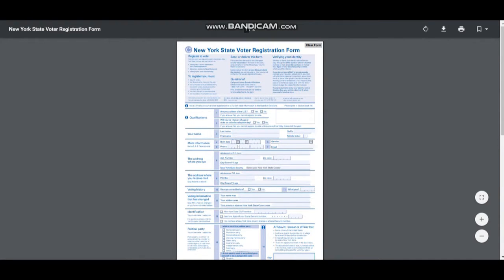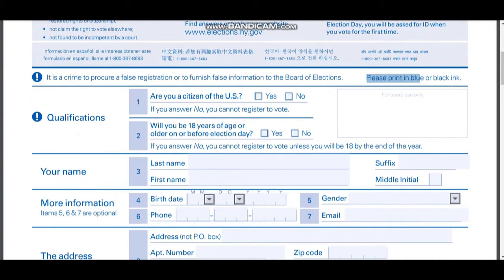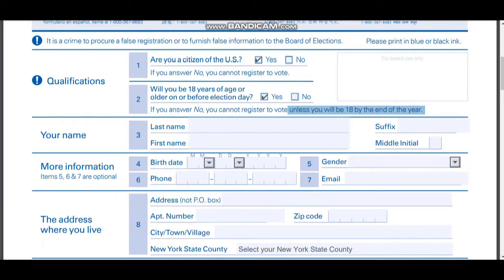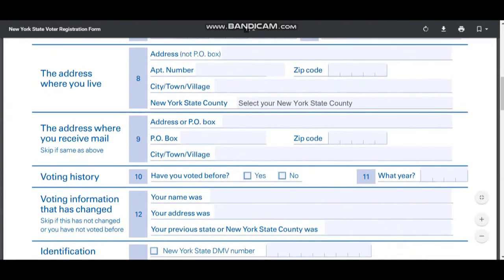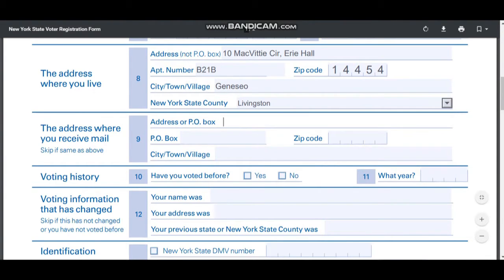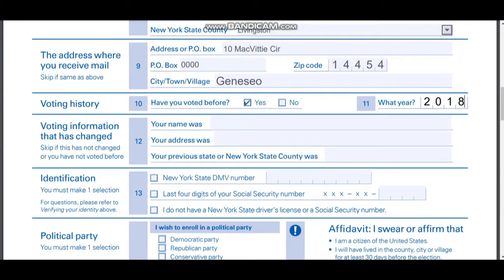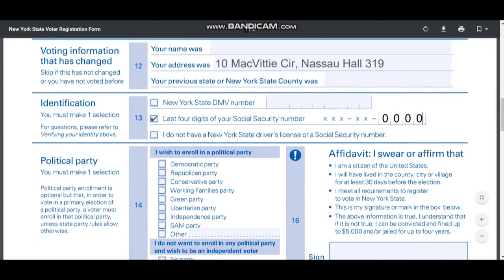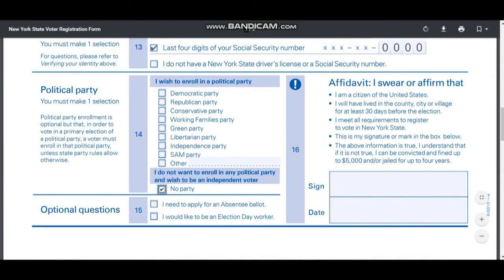On Campus Voter Registration Tutorial | SUNY Geneseo Andrew Goodman Foundation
This is a training on how to register students to vote.

Have a question? Submit it on this Google Form

For more information about the voting process on Geneseo's campus, please visit geneseo.edu/vote .